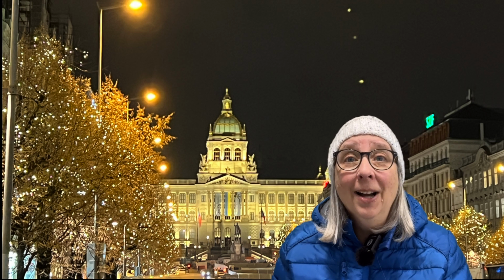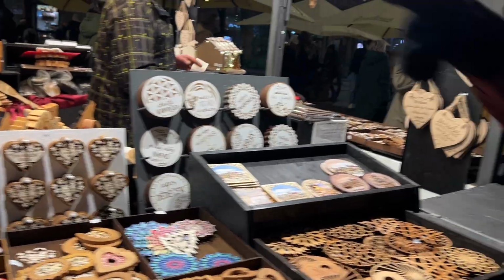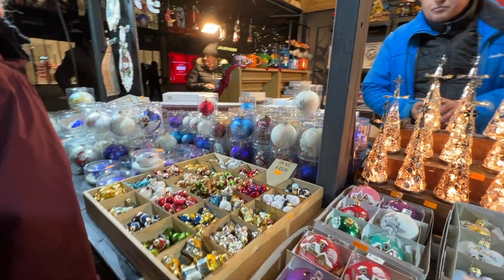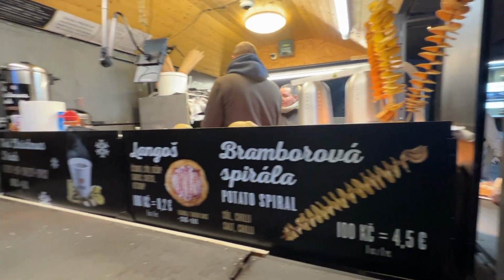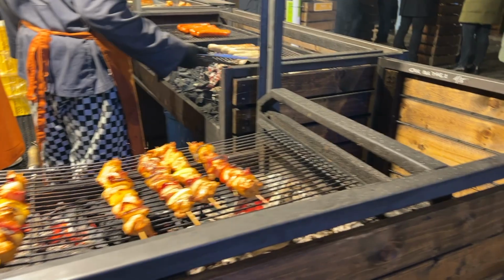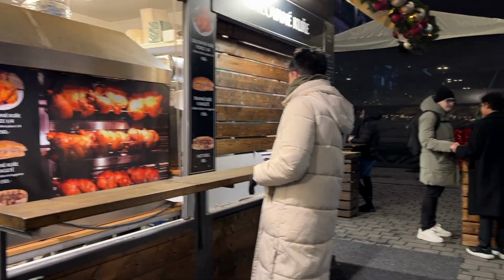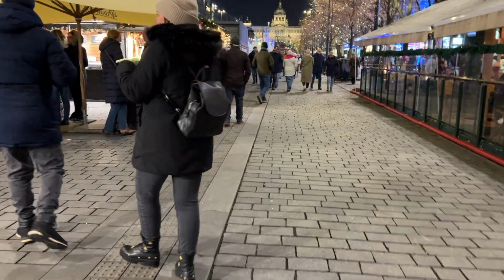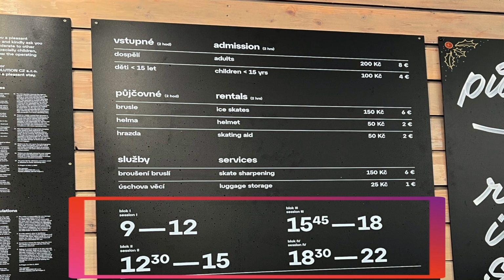Prague Christmas Market - Wenceslas Square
Join me as I walk through the Christmas Market at Wenceslas Square in Prague, Czech Republic.  We will look at all the vendor stands selling food and merchandise and the availability for ice skating! - I will show you the pricing and give you some warnings about the pricing structure which catches some people off guard.  Most vendors accepted credit cards. This market was primarily made up of food vendors, but I really liked the calm pace of this market and the National Museum in the background and the beautiful lighted tree in the middle.  Keep on the lookout on my channel as I will soon review a couple of other Prague Markets including the most famous on in Old Town.